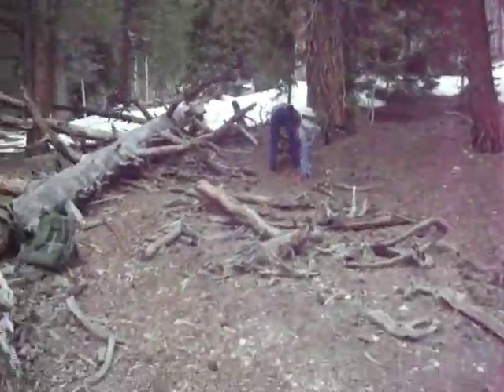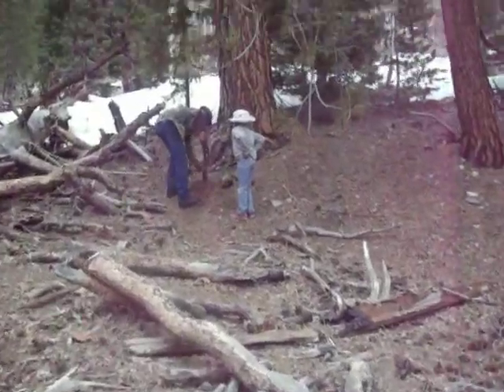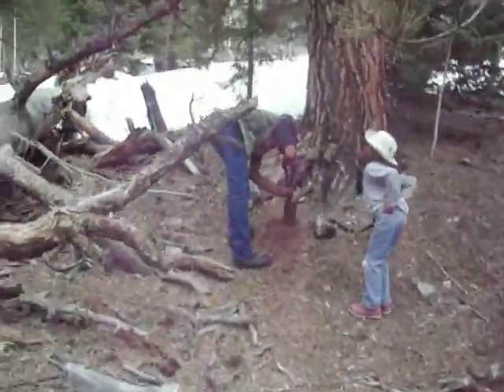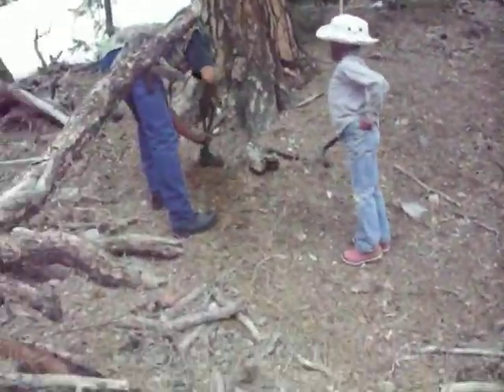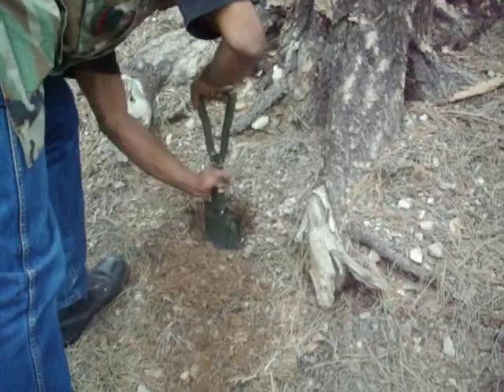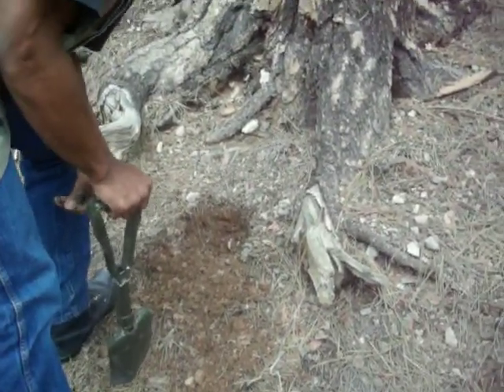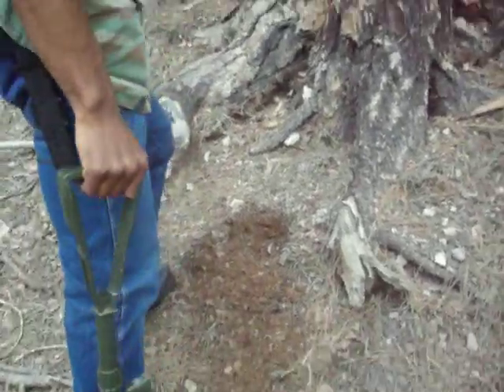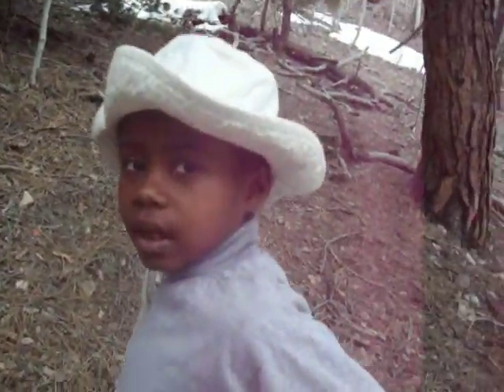The proper way to Boo Boo in the Forest. "Big Falls" 3.21.09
This was just too funny not to post!  Hiking trip to "Big Falls"  3.21.09

Ha Ha.